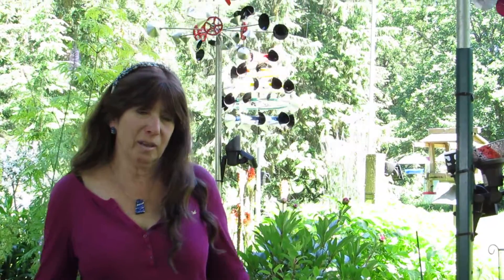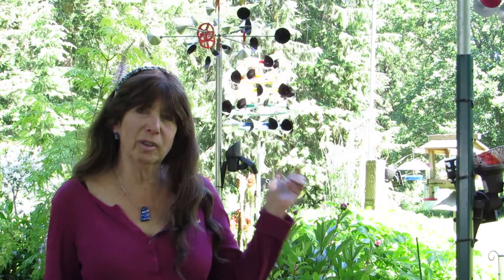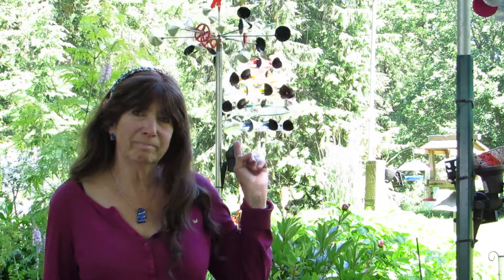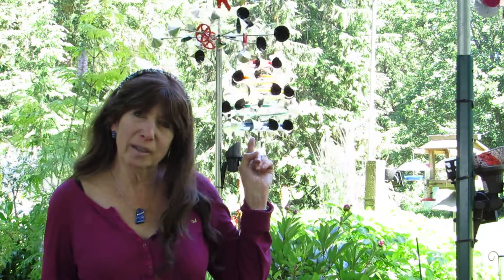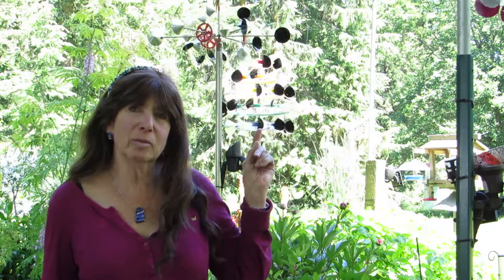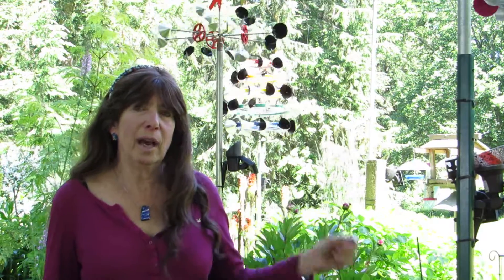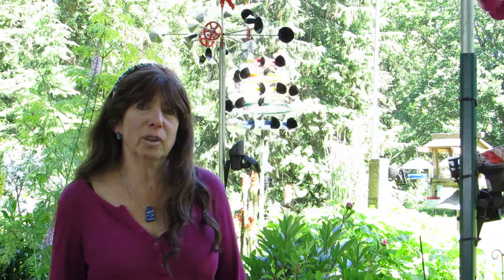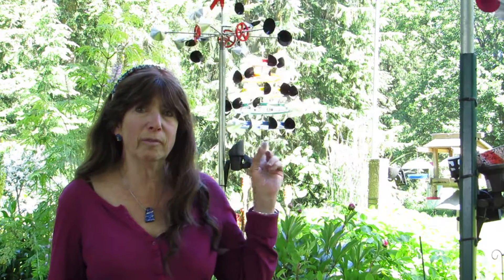Savanna's WildNature Workshop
Hi Guys, Please come along with me on my new YouTube site,
I make the coolest Kinetic Wind Sculptures and I'll show you how it all gets done and we'll have some fun and giggles along the way !!
If you don't see what you like..let me know, I'll do my best
to deliver for you..!!

thanks! xoxo
Savanna